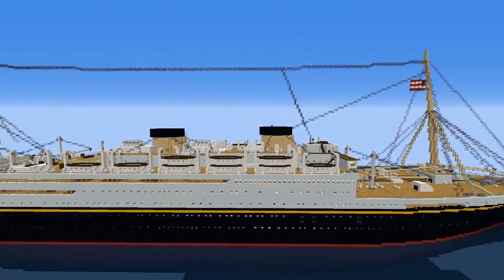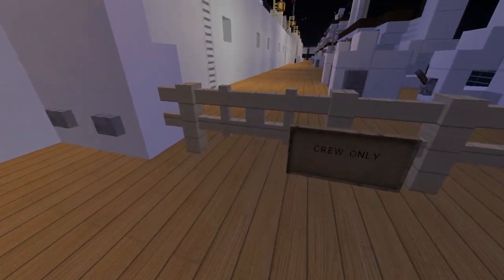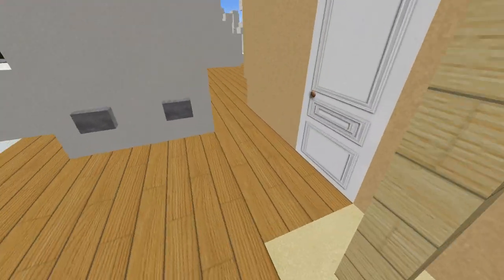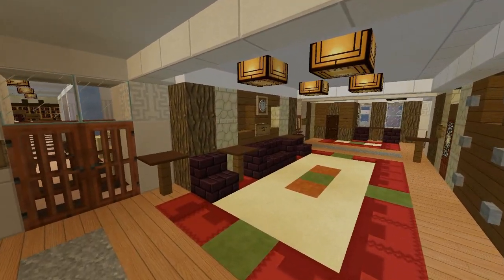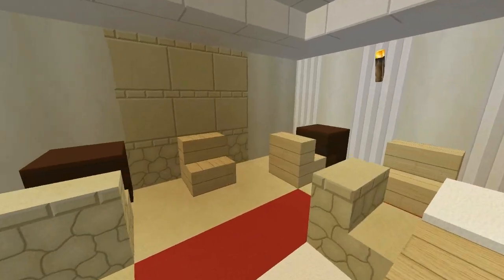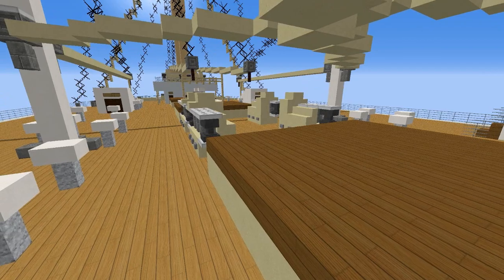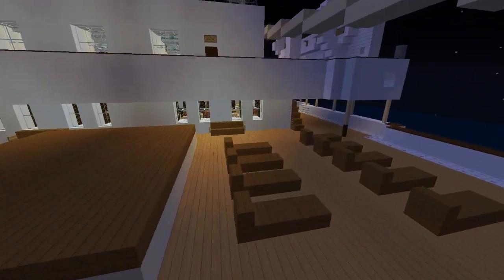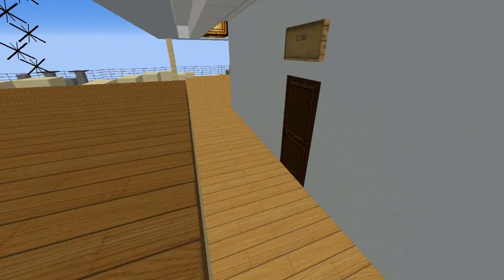Minecraft M.V. Britannic (WHITE-STAR-LINE) - English Tour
MV Britannic was a transatlantic ocean liner and the penultimate ship owned by the White Star Line before its merger with the Cunard Line in 1934, and was the third company ship to bear the name. Constructed by Harland and Wolff in Belfast, the ship was delivered to White Star Line in 1930 and assigned to the Liverpool-New York line, from 1932 she was joined by her sister ship MV Georgic. When White Star Line merged with Cunard Line in 1934, the ship's route changed to the London-New York line, and she later provided winter Mediterranean cruises.

Die Britannic war mit ihrem Schwesterschiff Georgic das letzte Schiff, das die White Star Line bauen ließ. 1934 fusionierte die White Star Line mit der Cunard Line zur Cunard-White Star. Dadurch kam das Schiff zur Cunard Line. Die letzten ehemaligen White Star-Schiffe Britannic und Georgic behielten auch unter Cunard-Regie als letzte Anerkennung bis zur Außerdienststellung das Farbenkleid der White Star Line.

ACHTUNG! Laut der AGBs von Discord müsst ihr mind. 13 Jahre alt sein,
um Discord nutzen zu dürfen! Accounts von Unter-13-Jährigen werden von den
Moderatoren vom Server entfernt.